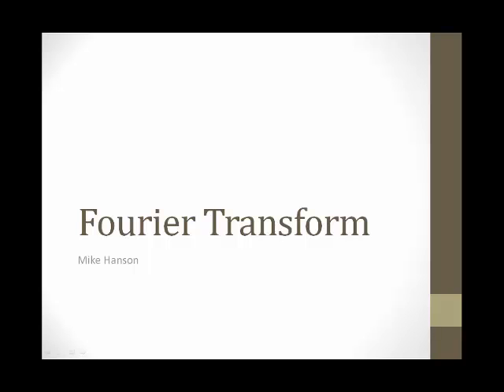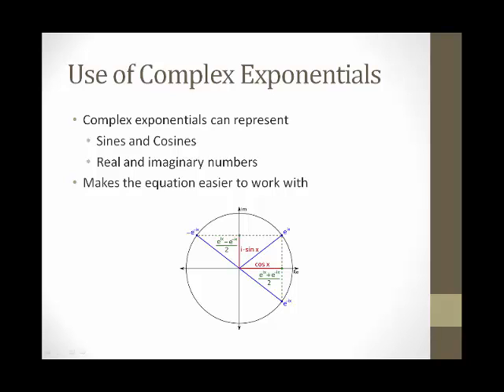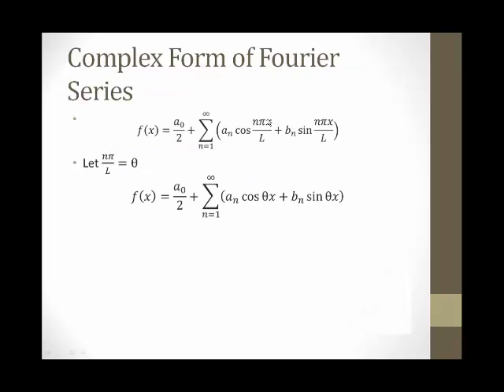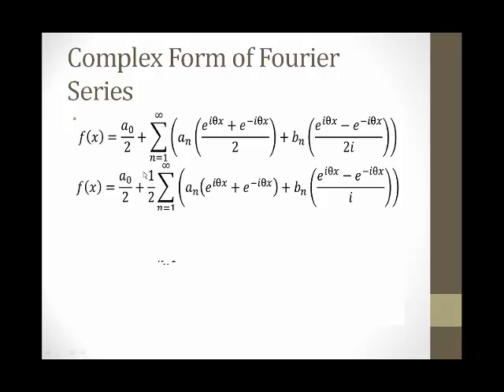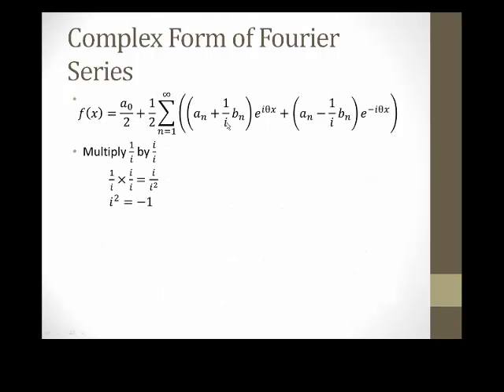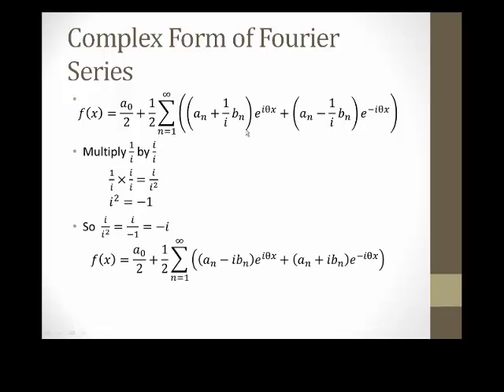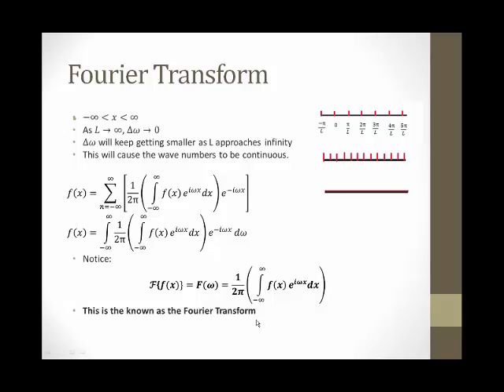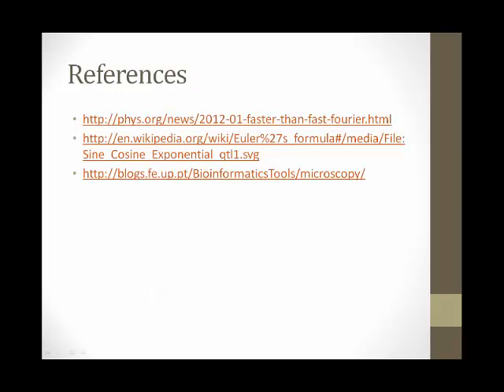Deriving the Fourier Transform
A presentation by Mike Hanson from Augustana College in May 2015.